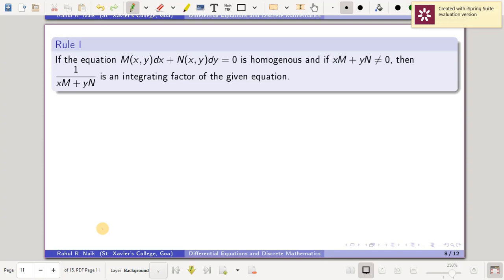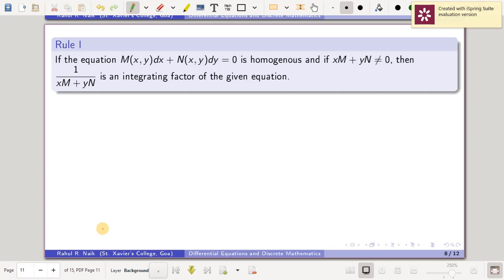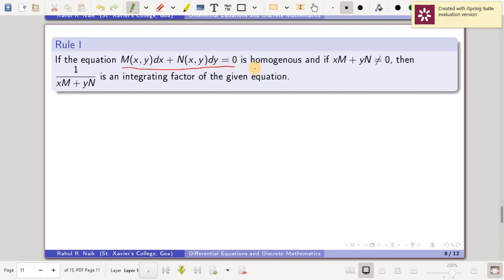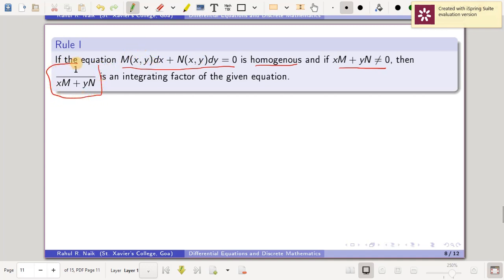Lec8a: Non Exact homogenous Equation Mdx+Ndy=0, xM+yN non zero, Rule I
Rule I of solving homogenous non exact differential equation Mdx+Ndy=0, such that xM+yN is non zero

Rahul Naik